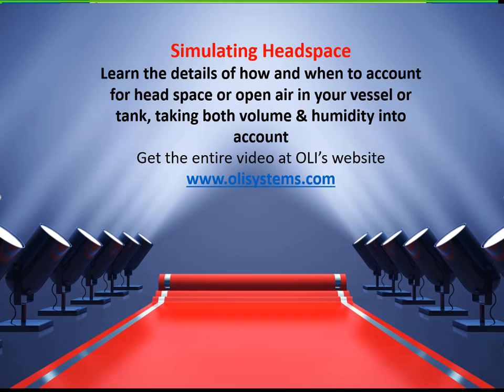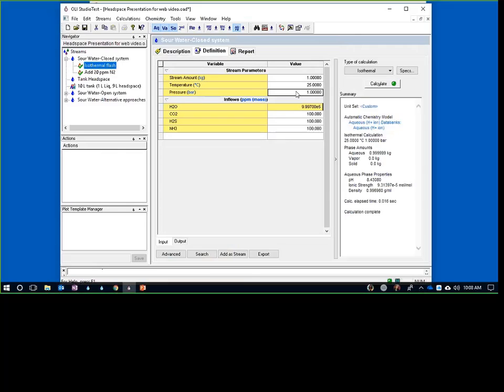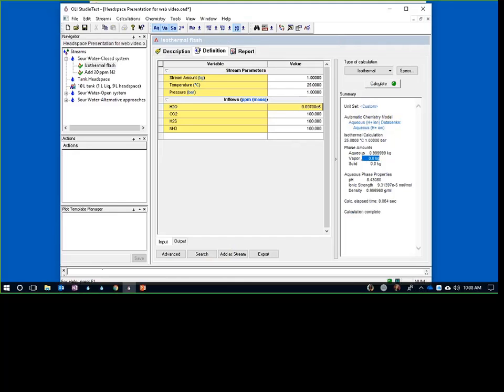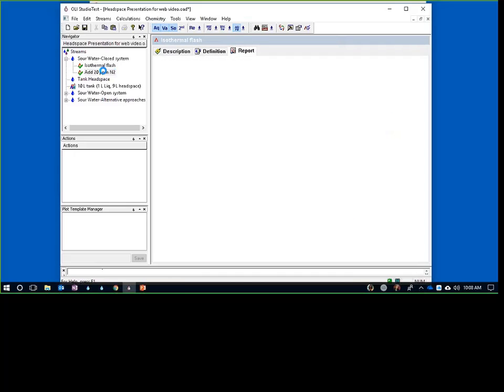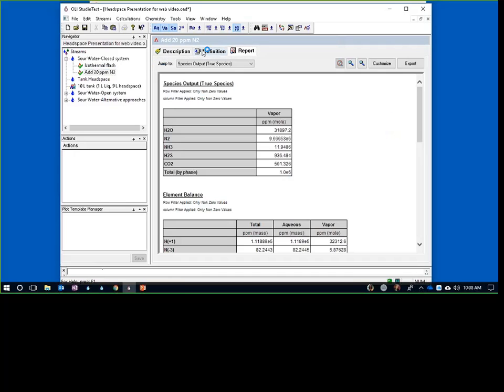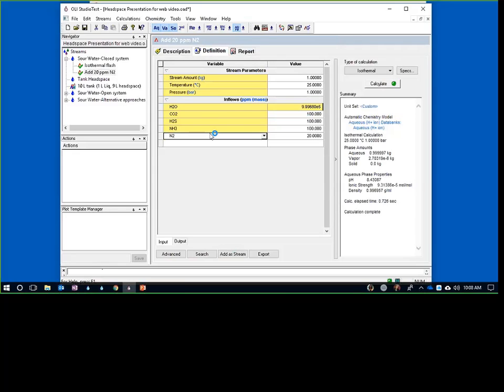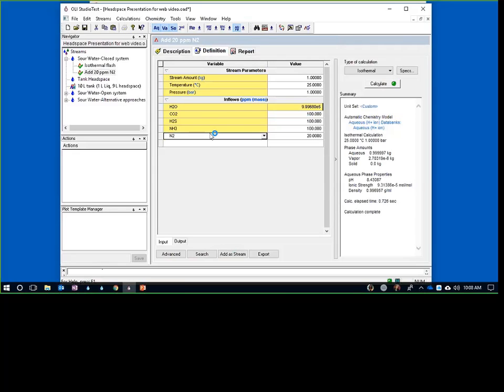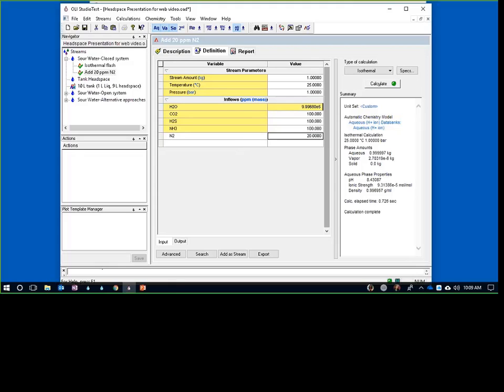OLI Spotlight video: Simulating headspeace in the vessel